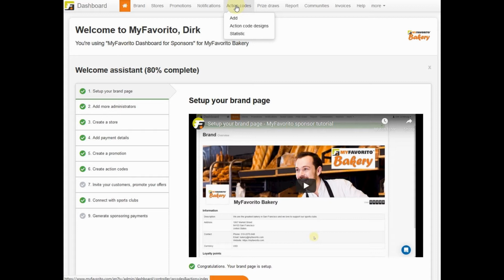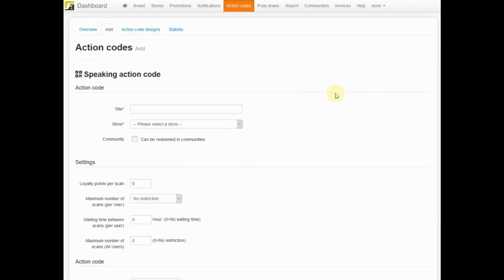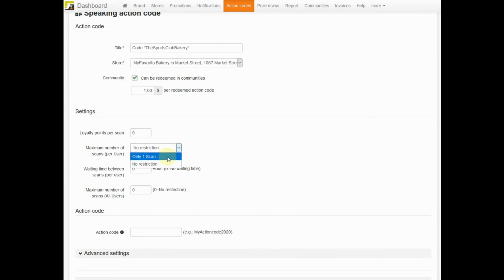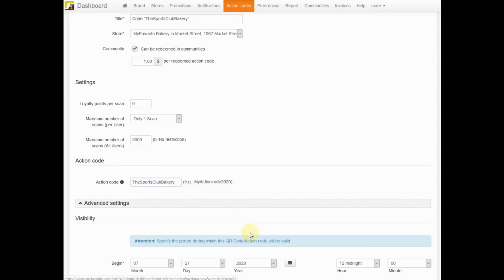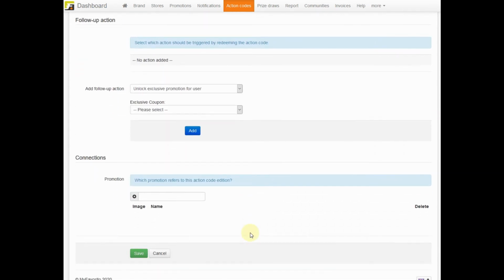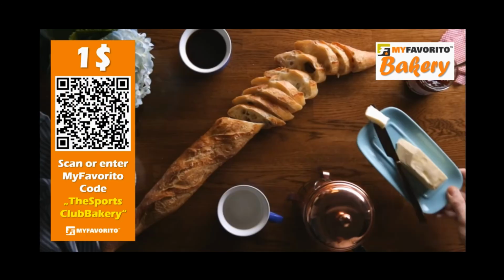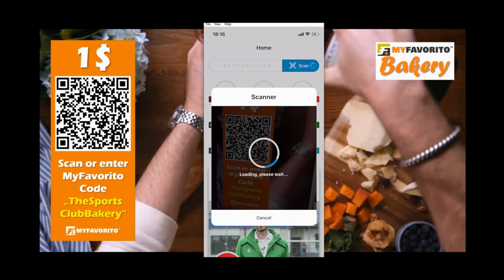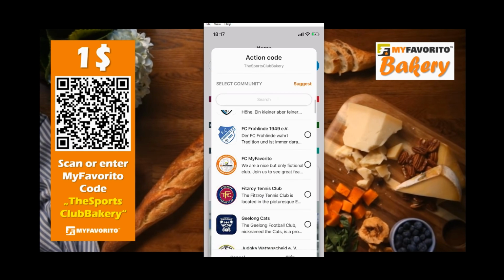Create a speaking action code - MyFavorito sponsor tutorial